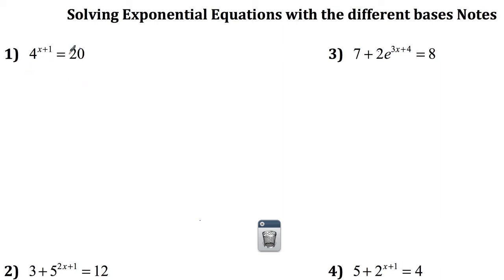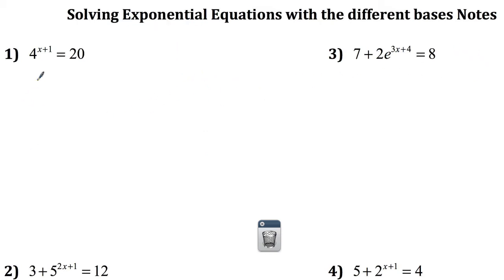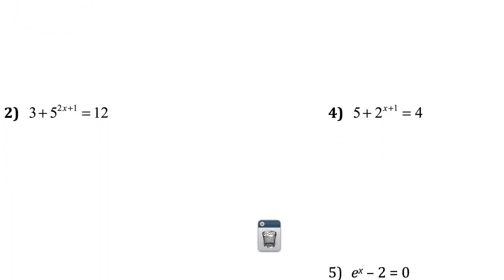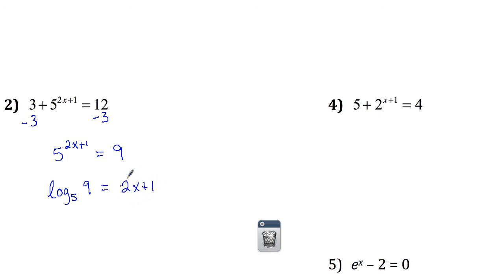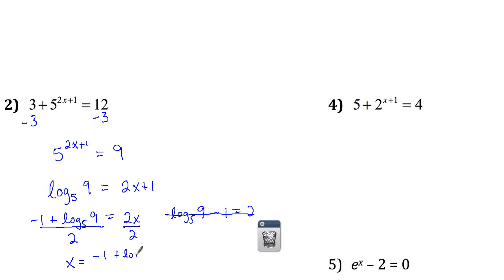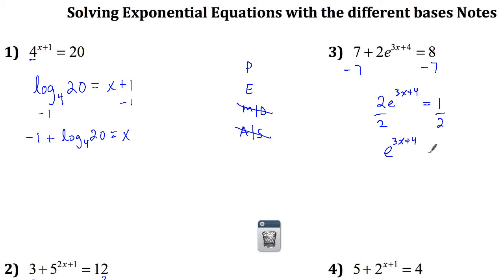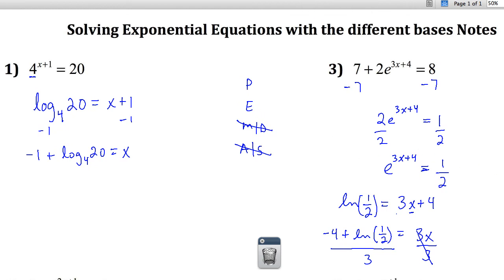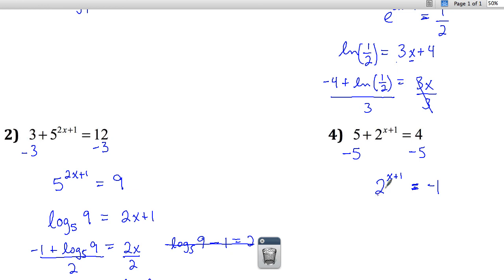Precalc Unit 2 12 Solve Exponential Functions .mp4